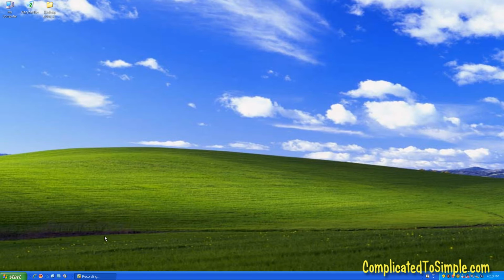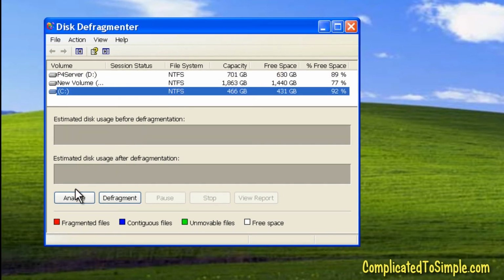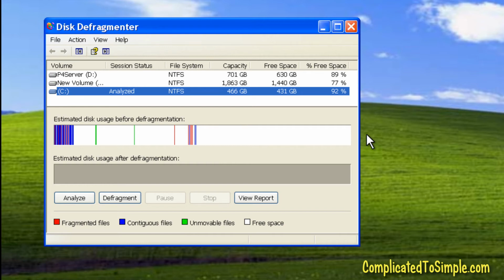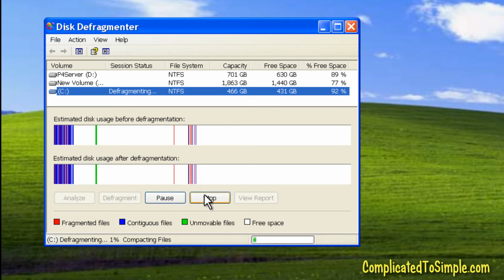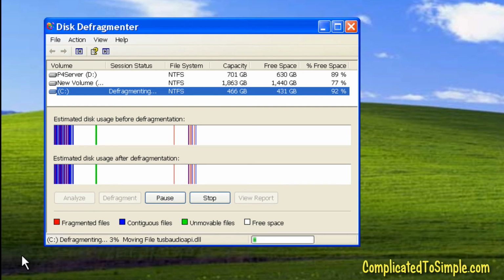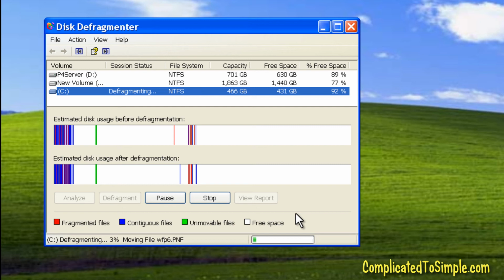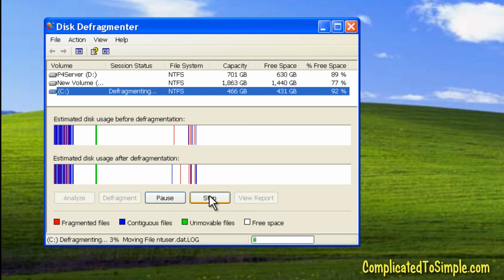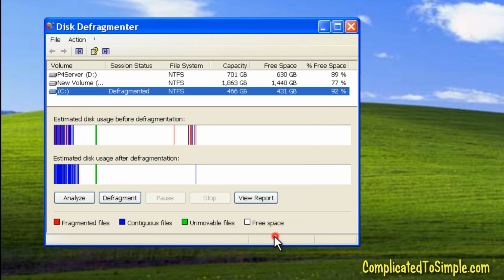Windows XP Defragmentation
This video is about defragmenting your hard drive in Windows XP.  It covers reasons for defragmenting, cautions, and how to actually do it.  This is part of a series on Turbo-Charging your Computer.